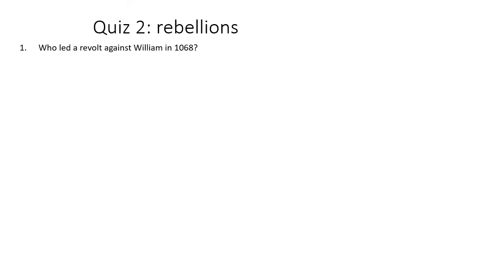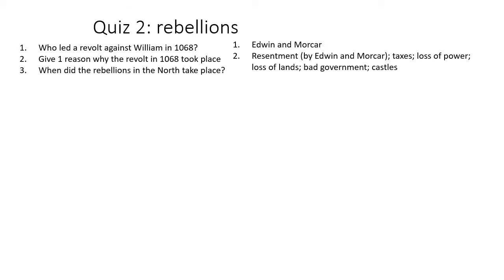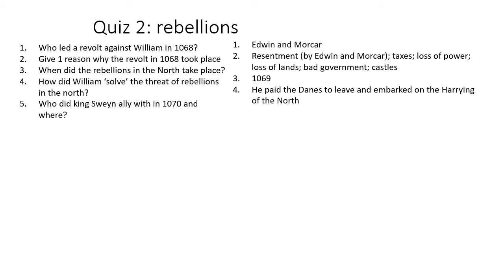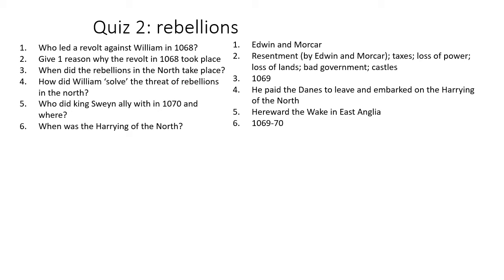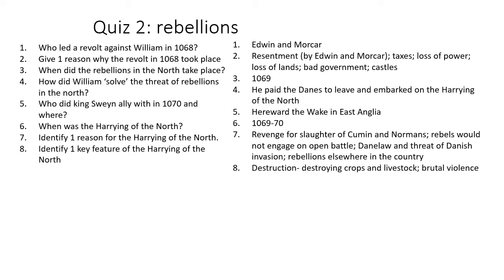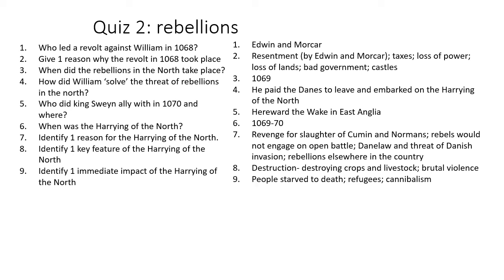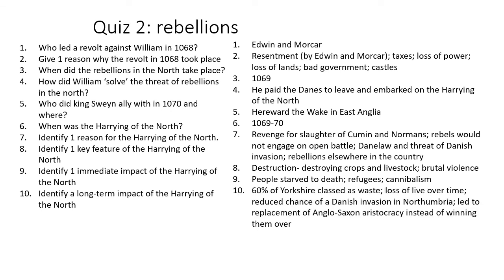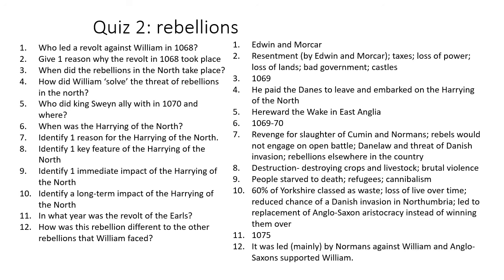Anglo-Saxon &Norman England recall quiz 2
Welcome to my second GCSE Anglo-Saxon &Norman England recall quiz